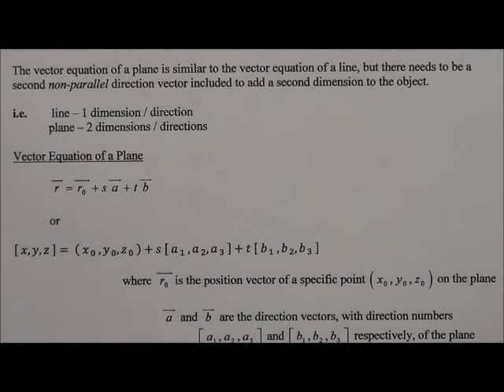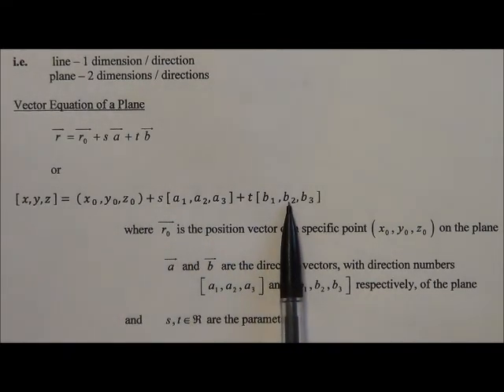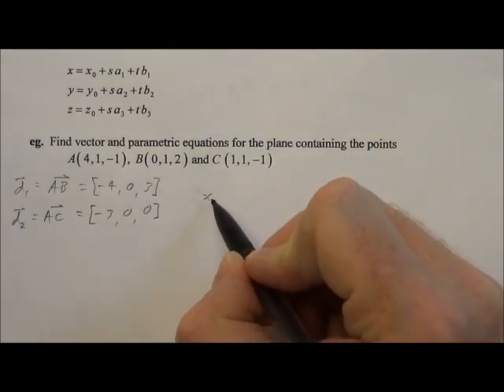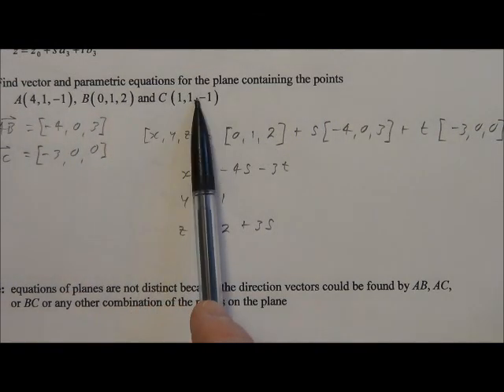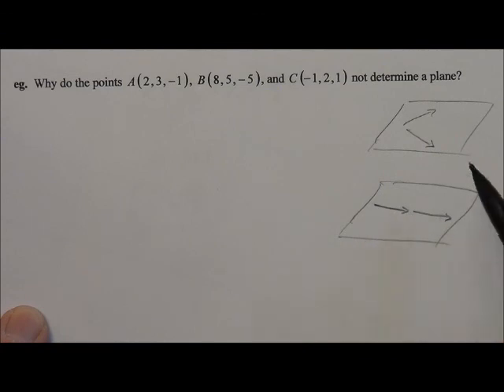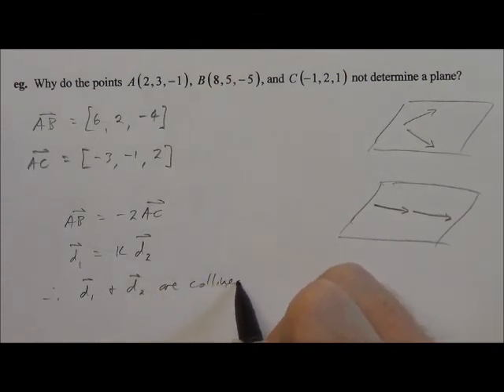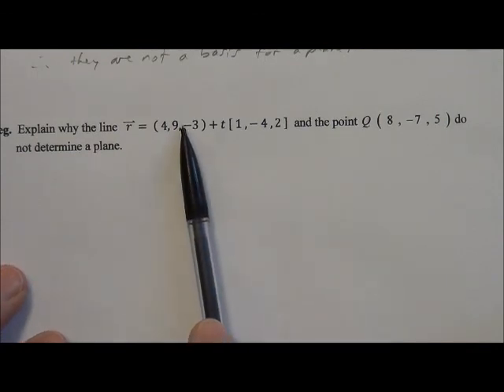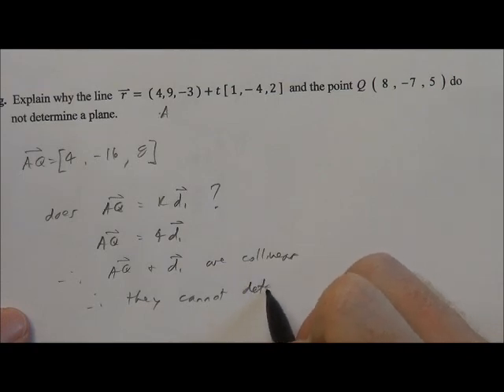MCV4U lesson 82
Properties of Planes